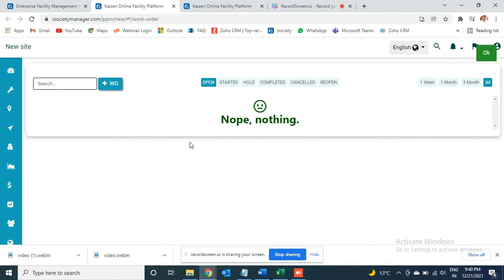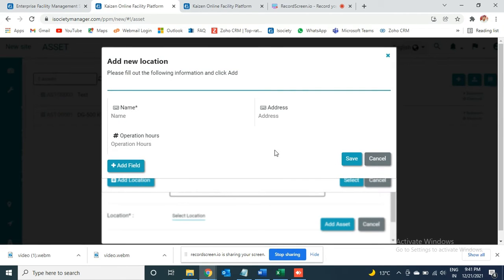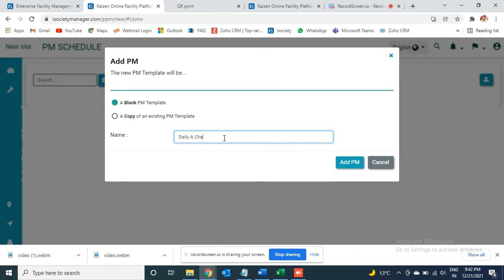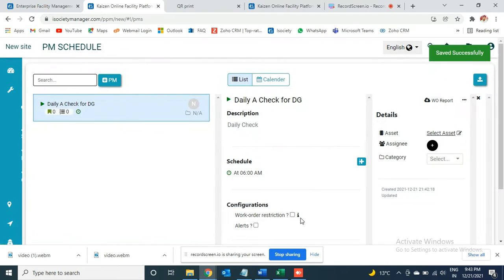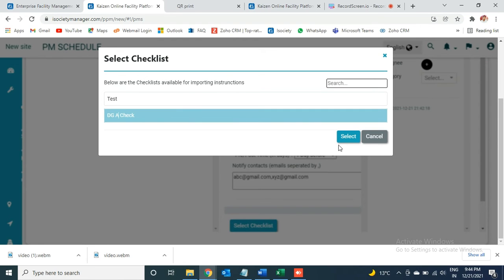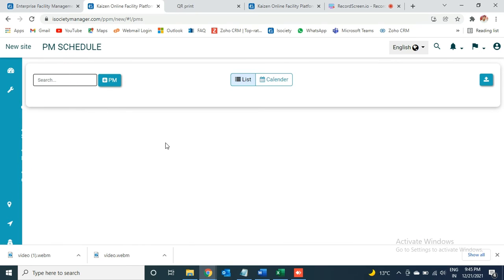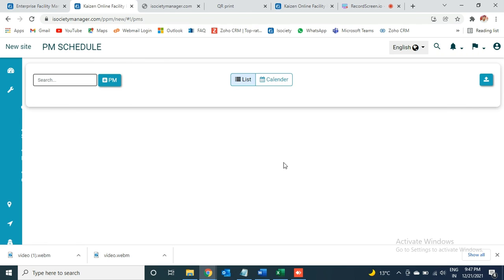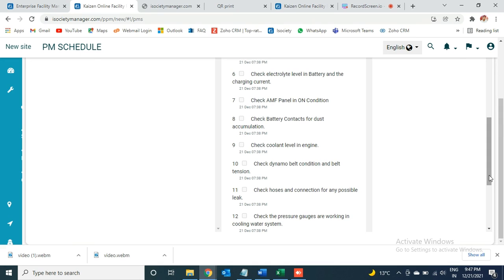Start CAFM/ CMMS in 9 minutes - KaiZen by Factech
Execute your First Digital Checklist within 10 minutes.
Easy to use intuitive UI
- Asset Management
- E-Checklist
- Preventive Maintenance
- Technician App